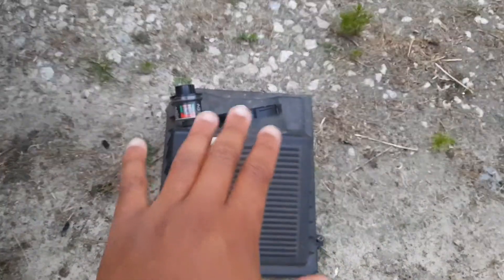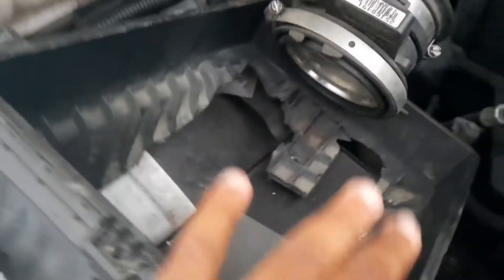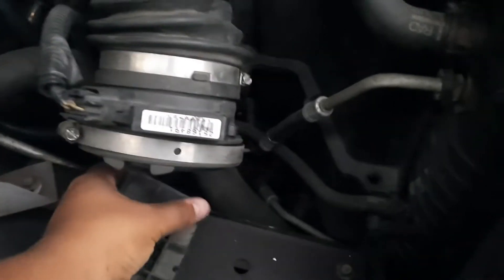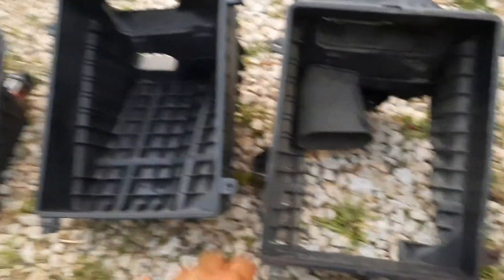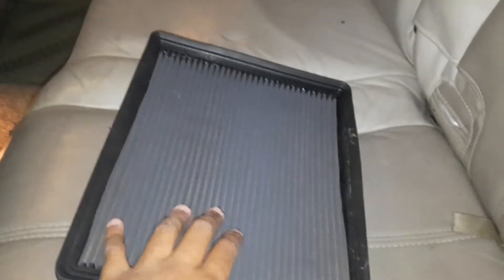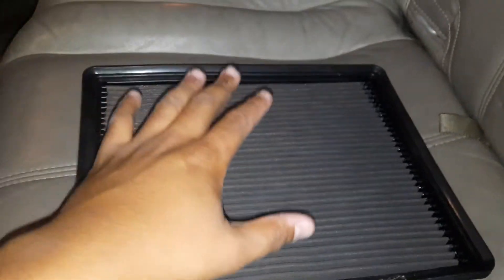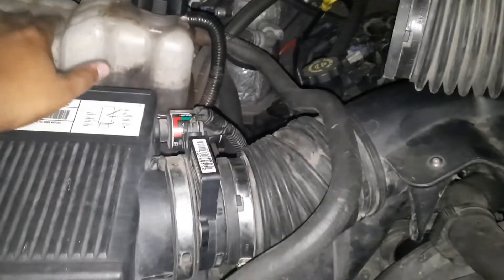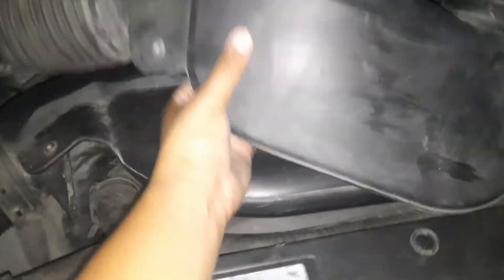Stock Intake vs "Stocker" Intake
Denali gets more stock parts!!!